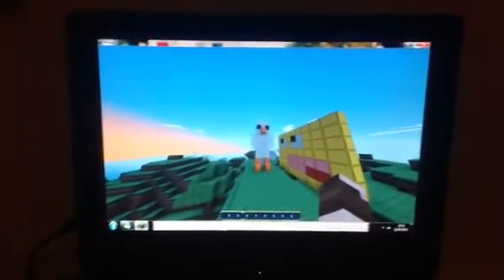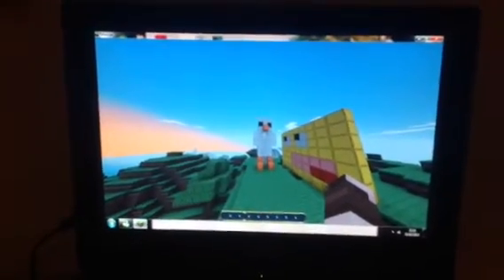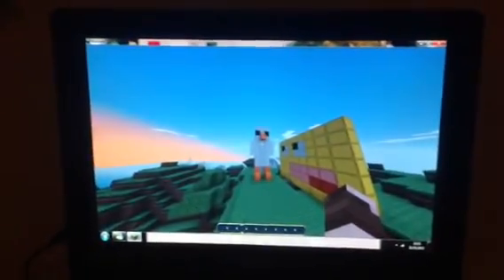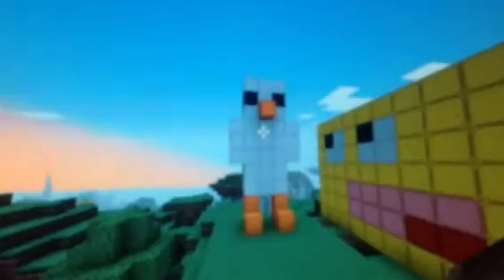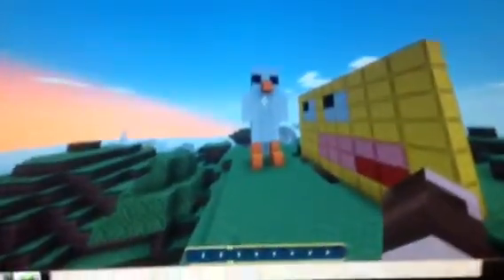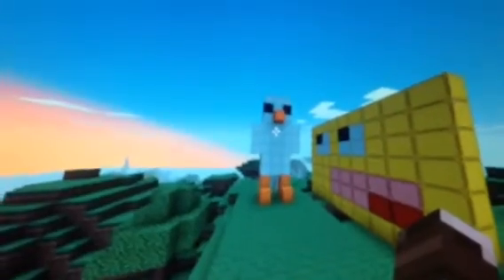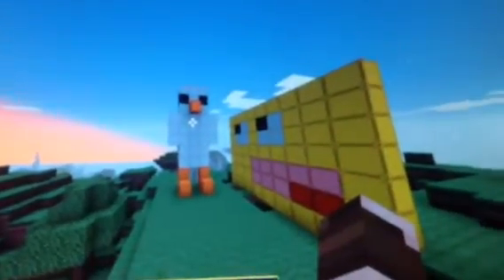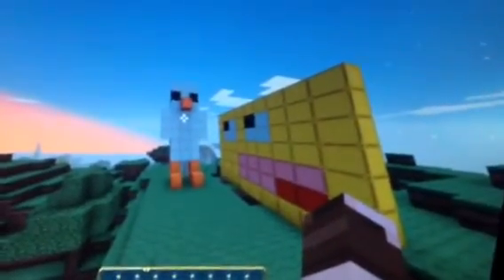Minecraft PC chicken